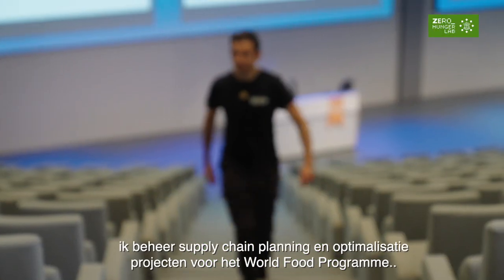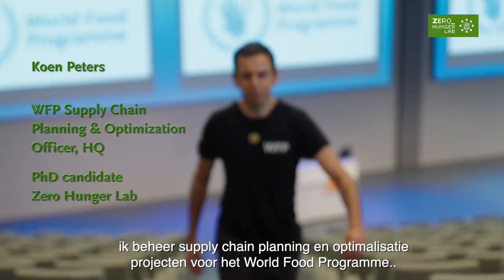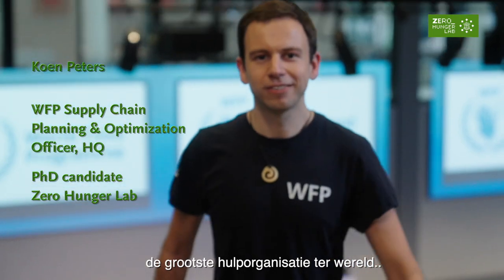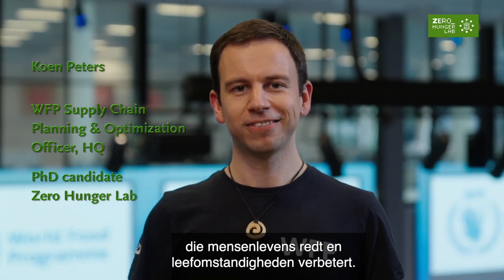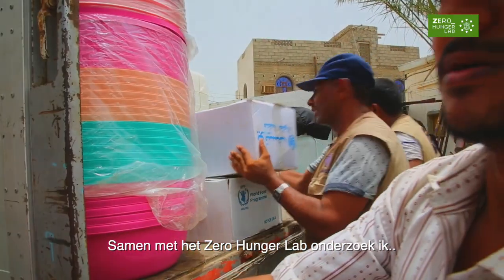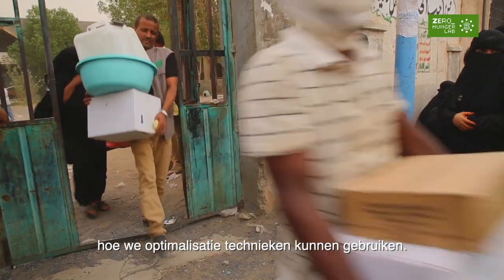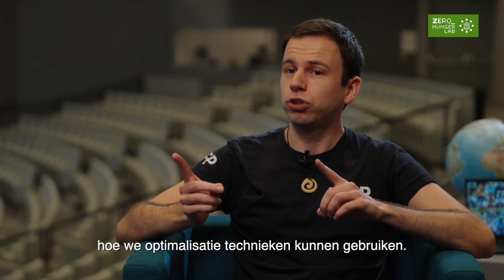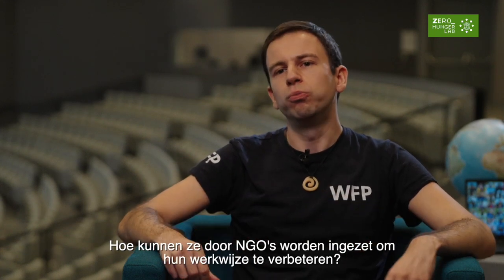Het belang van analytics voor voedselzekerheid | Zero Hunger Lab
Koen Peters onderzoekt in zijn proefschrift ‘Operationalizing analytics to improve food security’ hoe analytics kan worden gebruikt om voedselzekerheid te verbeteren, op basis van de ervaringen van World Food Programme (WFP) in het afgelopen decennium. Uit het onderzoek blijkt dat de adoptie van analytics door WFP onder andere heeft geleid tot efficiëntiewinsten van meer dan 150 miljoen dollar – genoeg om een jaar lang twee miljoen mensen in voedselonzekerheid te ondersteunen.